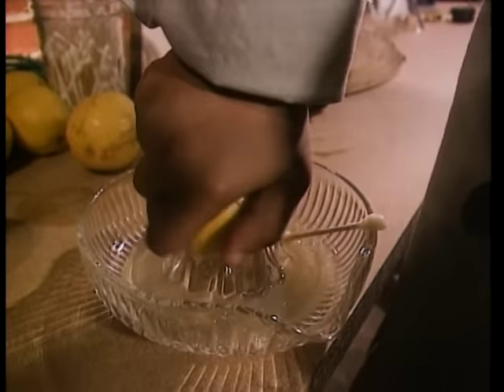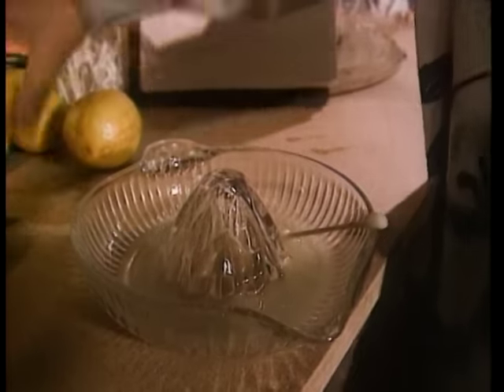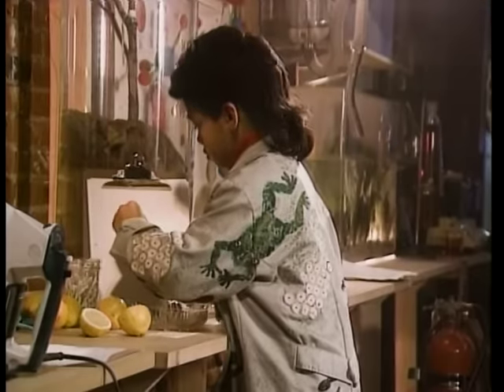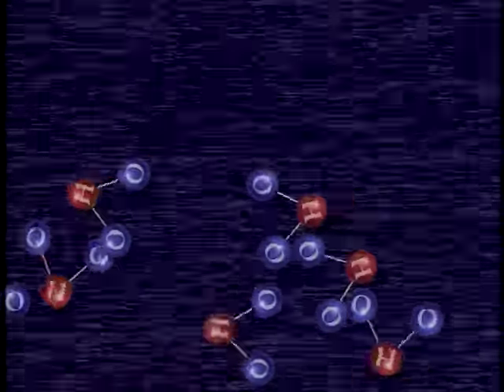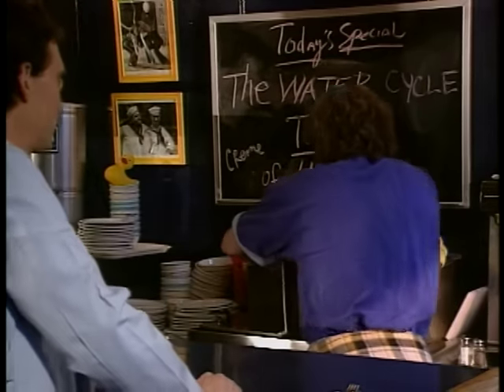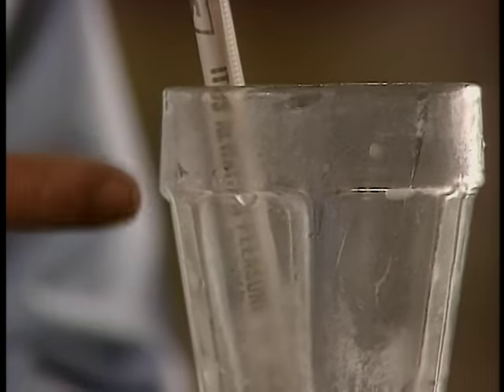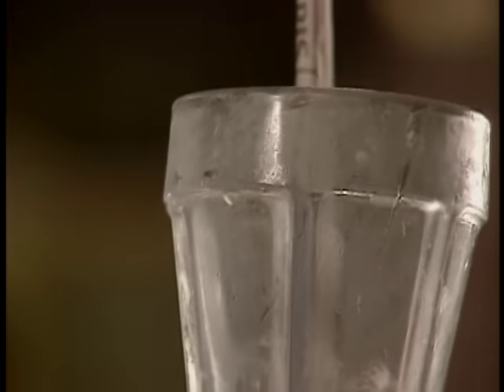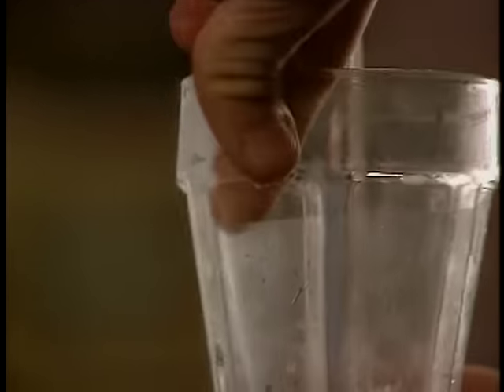Bill Nye The Science Guy - S03E07 - Water Cycle - Best Quality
Episode Description:
About 70% of the Earth’s surface is covered in water, and almost all of that water has been around since the Earth formed billions and billions of years ago. That means a glass of water you drink today could be water that a dinosaur once sipped. Water is constantly recycled on Earth as rain, snow, sleet and hail. It makes its way in and out of oceans, lakes, streams, hail, and glaciers. Scientists call the recycling of water the water cycle (not that bad, huh?).